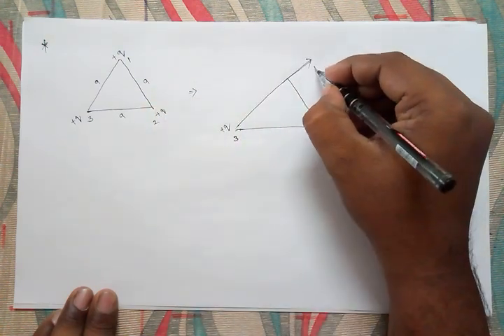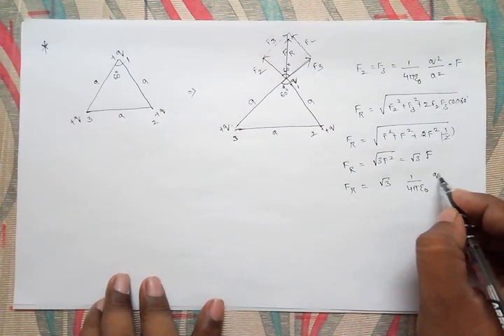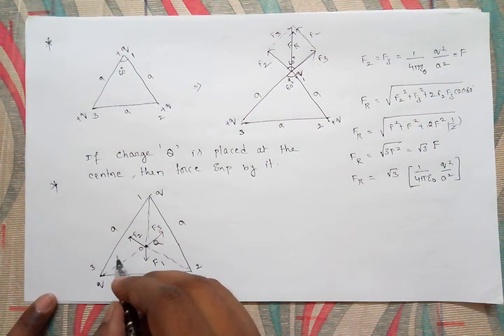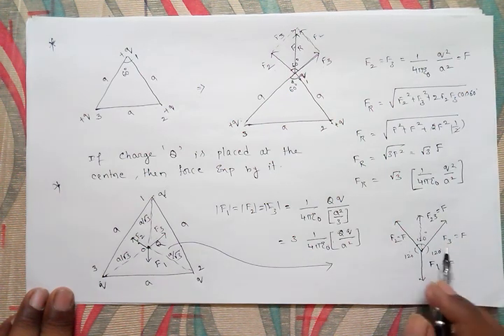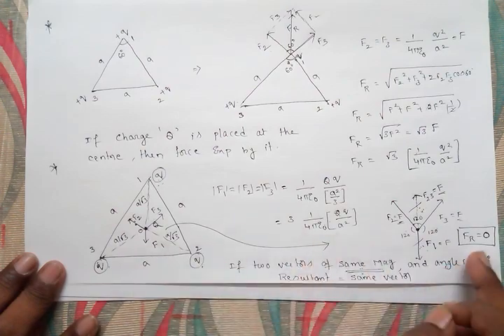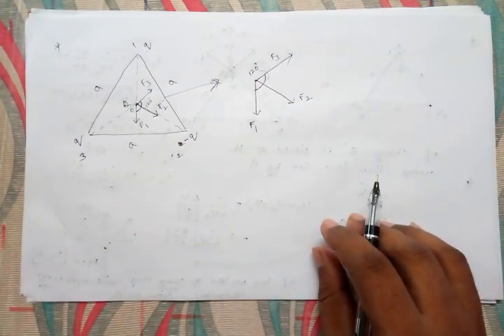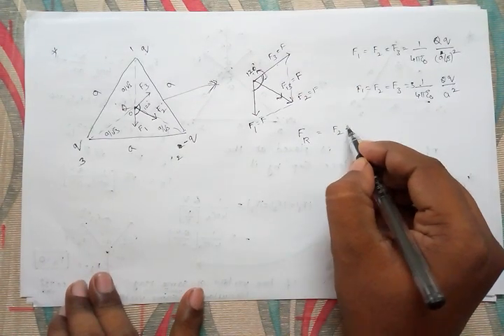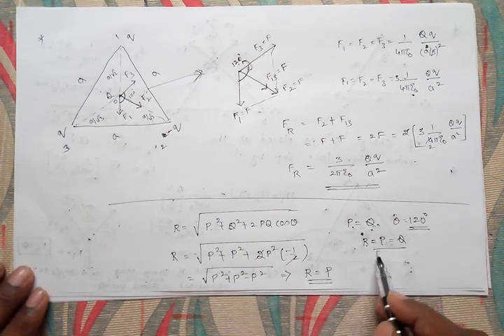Electric Charges and fields-3